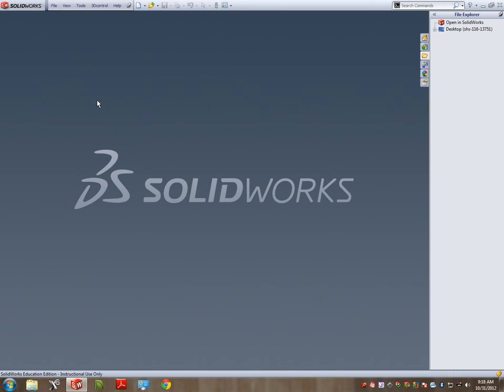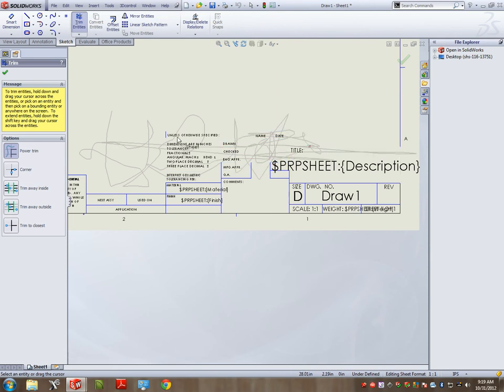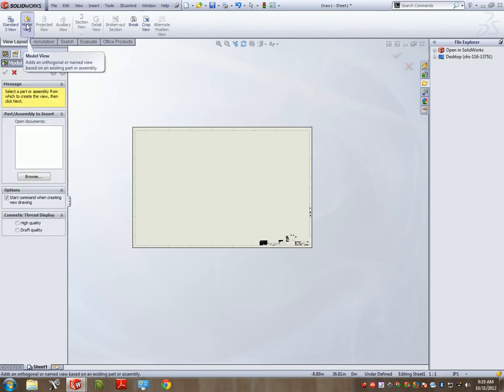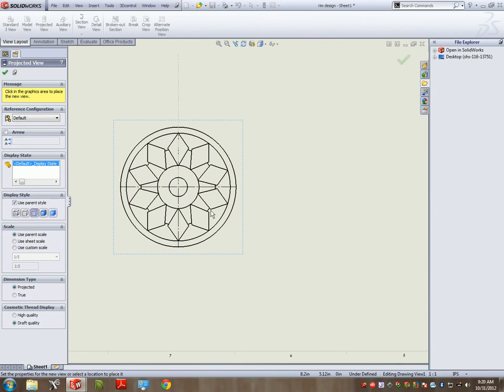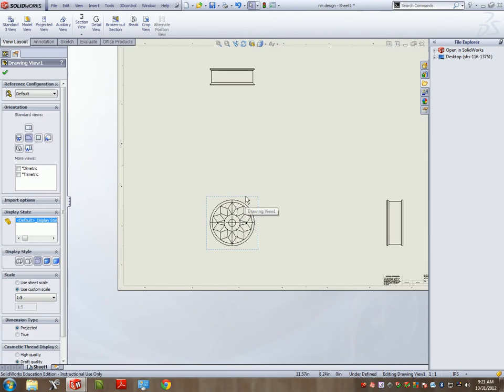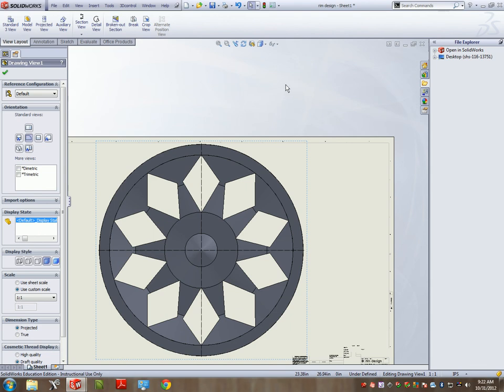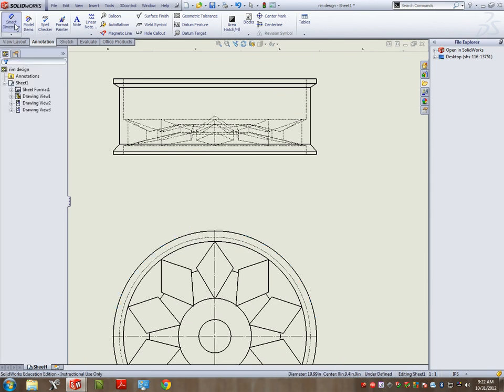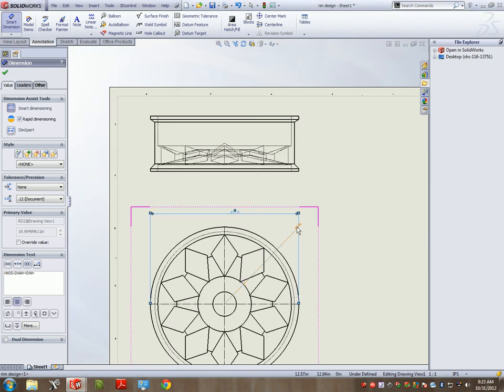Inserting Orthographic Views into Solidworks Drawing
how to insert orthographic views into solidworks drawings.